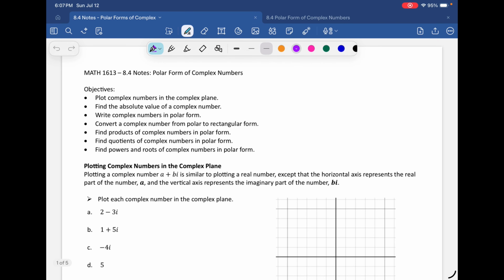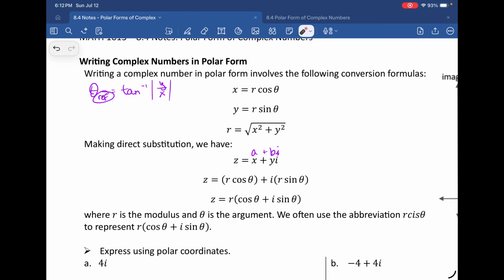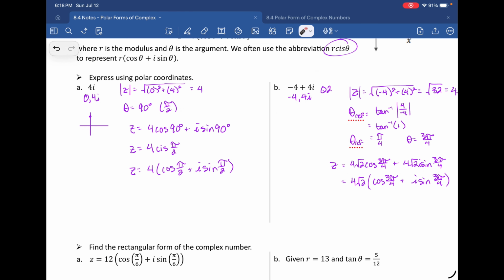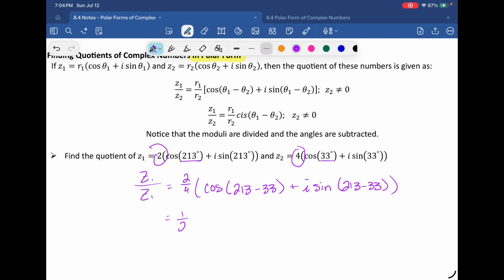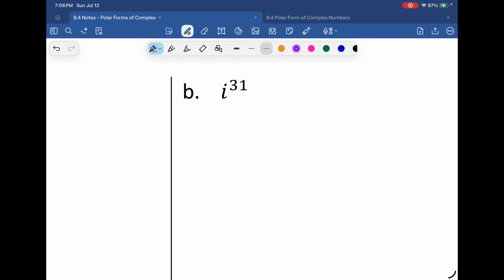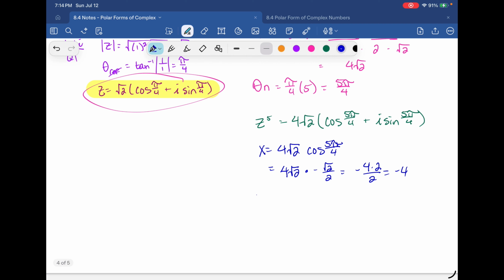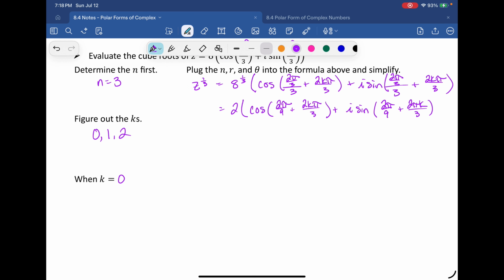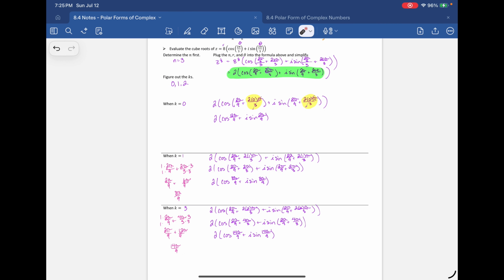TCC MATH 1613 8.4 Polar Form of Complex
TCC MATH 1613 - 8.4: Polar Form of Complex Numbers